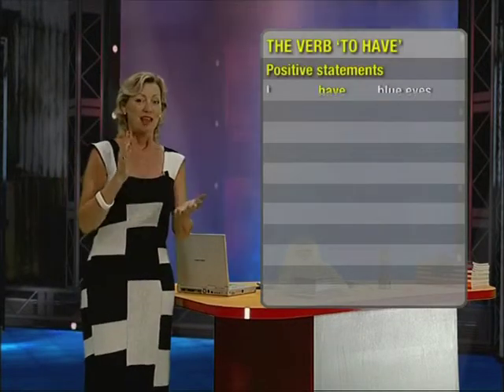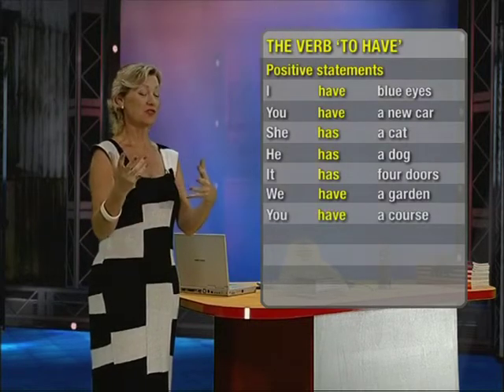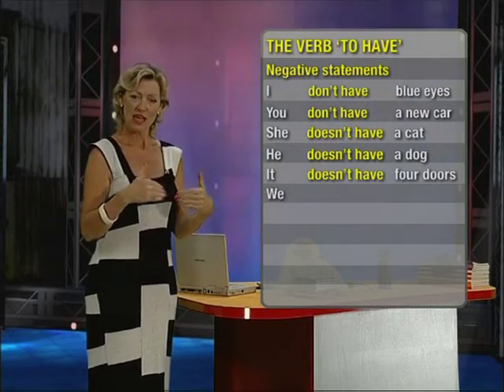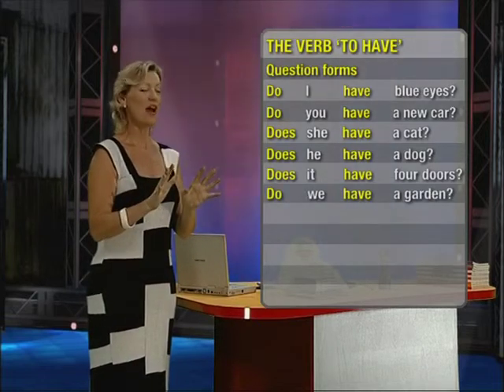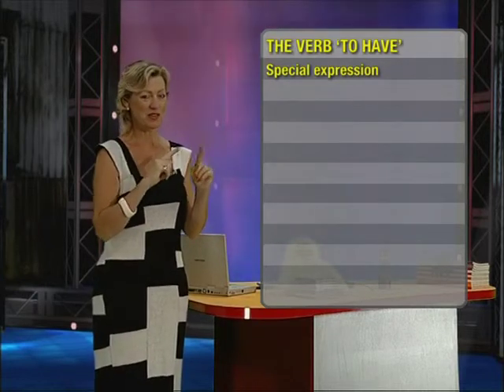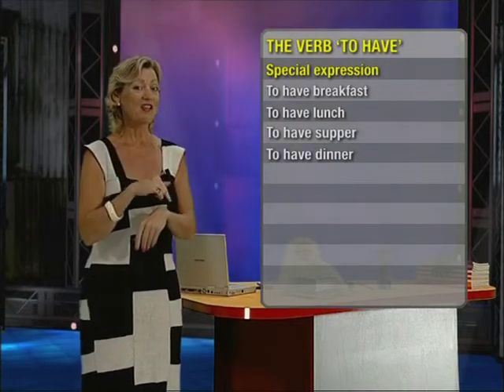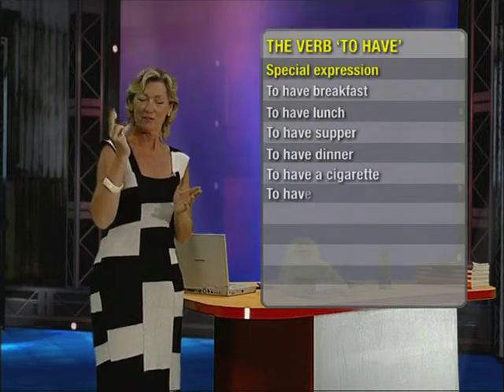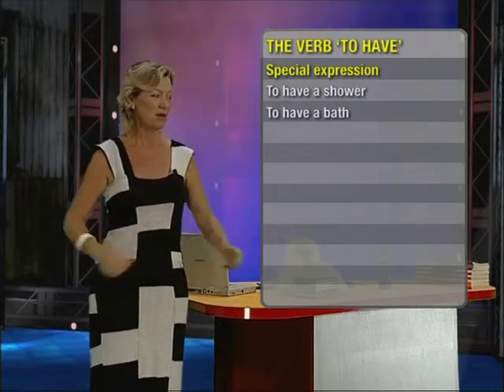2Elementary1 English today 2